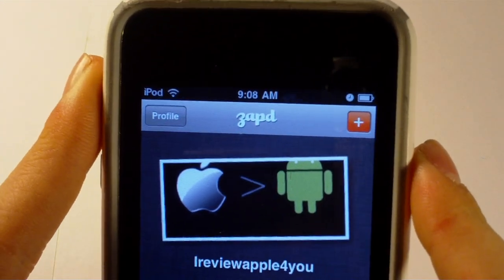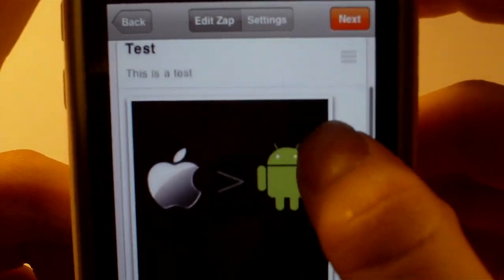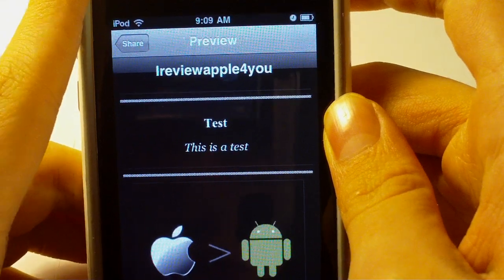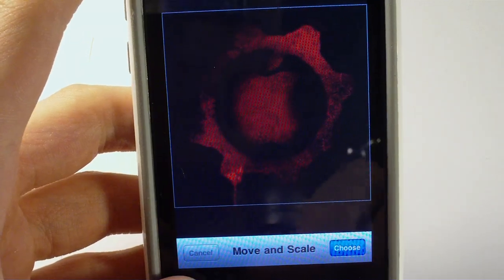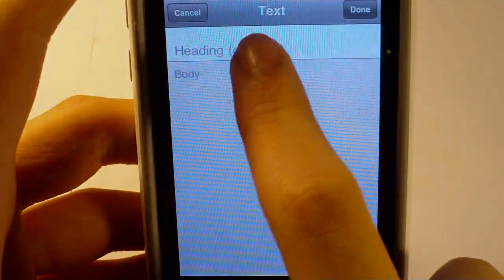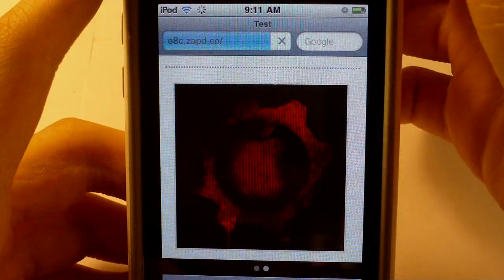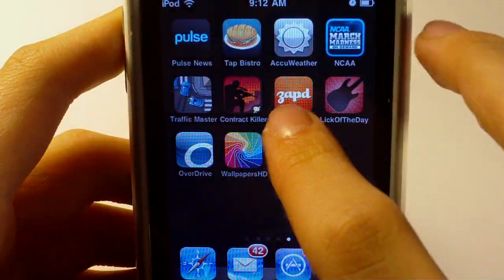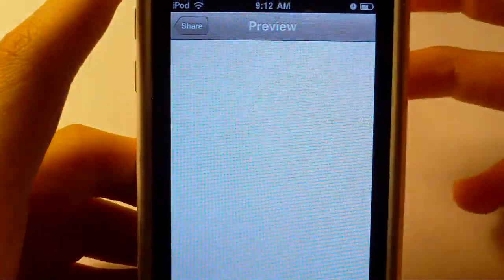Zapd App Review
Zapd is a basic mobile website builder for iPhone and iPad. One thing that I think they should add in a future update is RSS feeds so you can take a site's RSS feed and have the feed displayed on the mobile site.